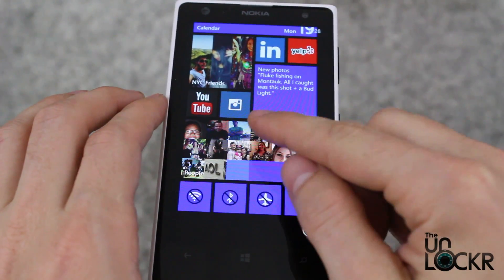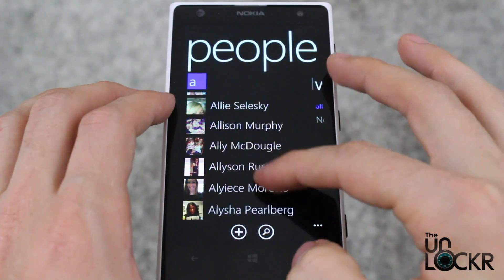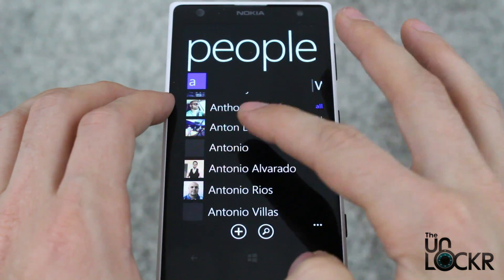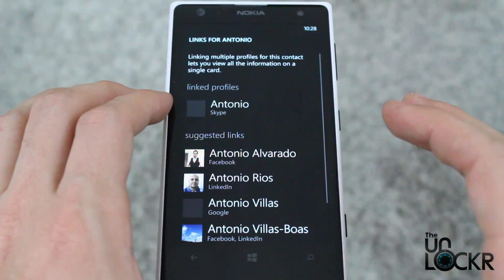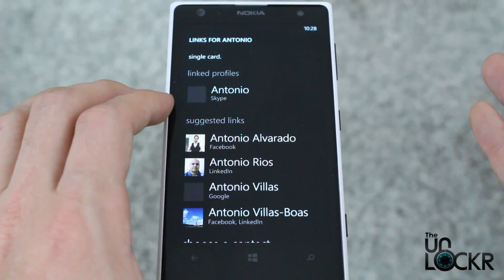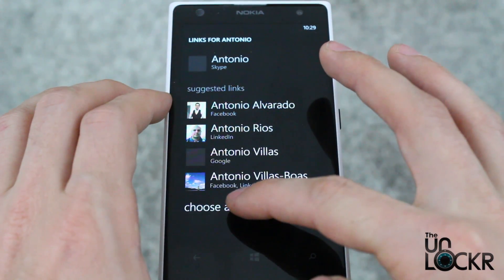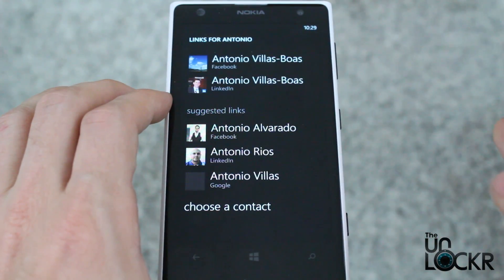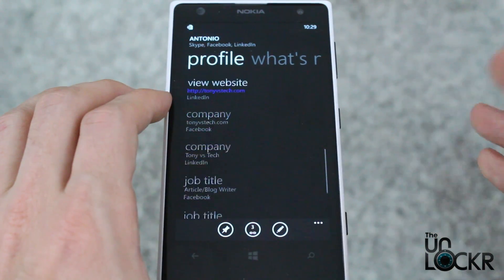Windows Phone 101: How to Link Your Contacts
You can add a bunch of different accounts to your Windows Phone device in order to pull in contacts from all the different service including LinkedIn, Twitter, Facebook, etc. Sometimes though it'll end up making duplicates because it can't tell which contacts are actually the same people from different networks. If it does that, you can manually link your contacts using the following procedure.